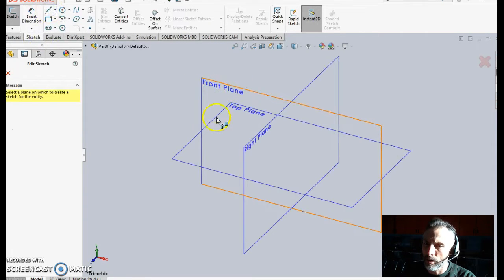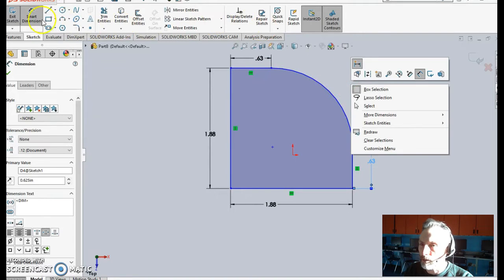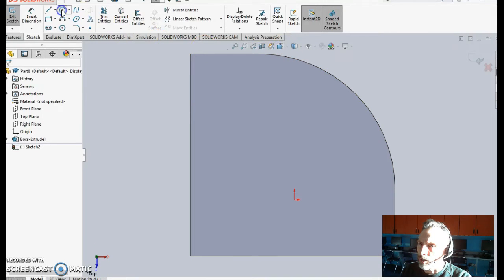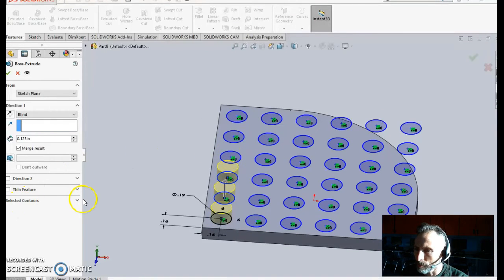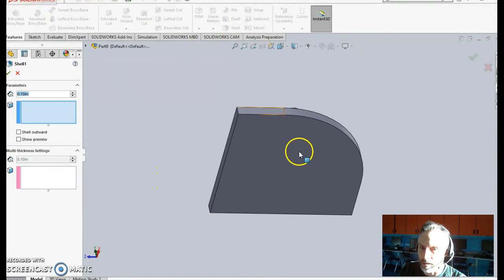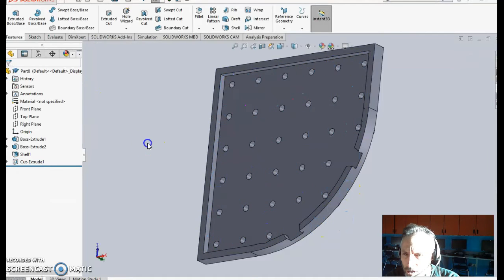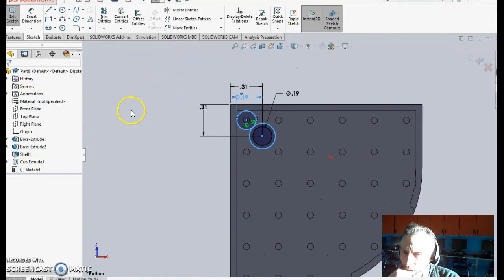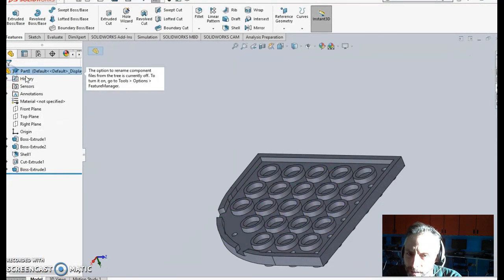LEGO 6x6 Curved Corner - SolidWorks